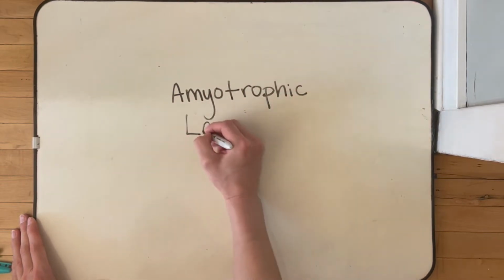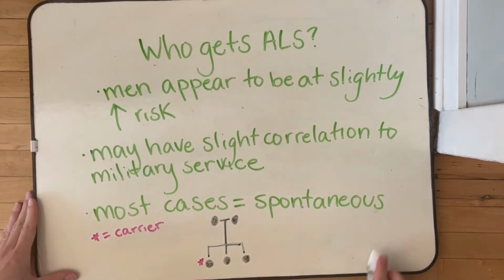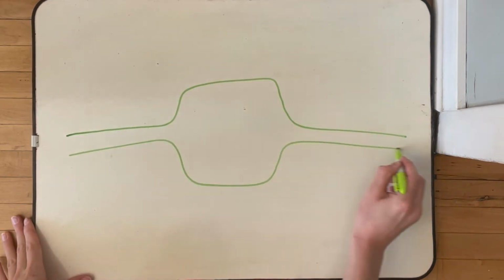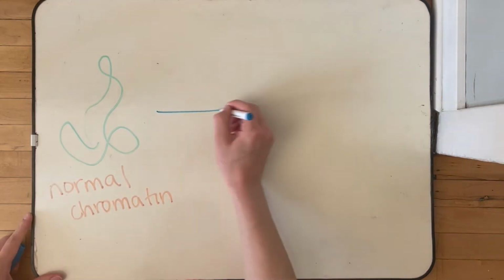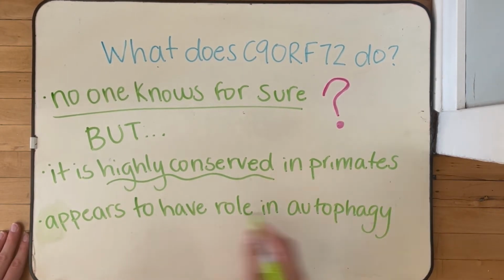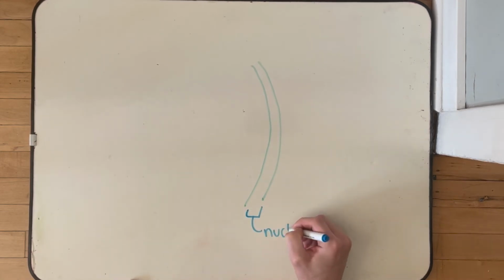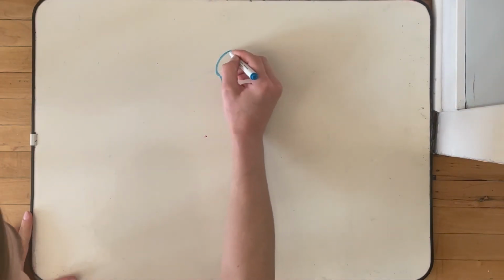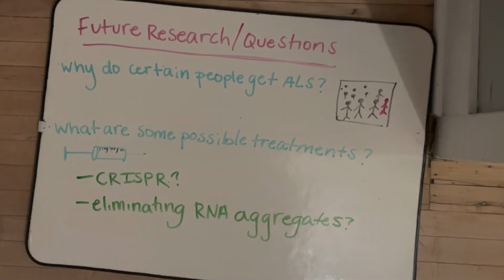MCQUESTEN Cell bio video final- what causes ALS?